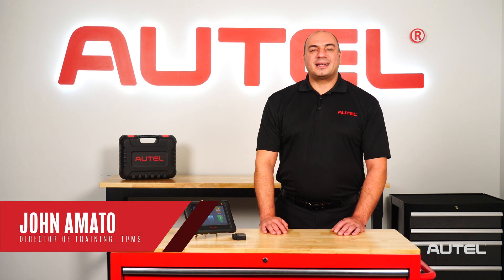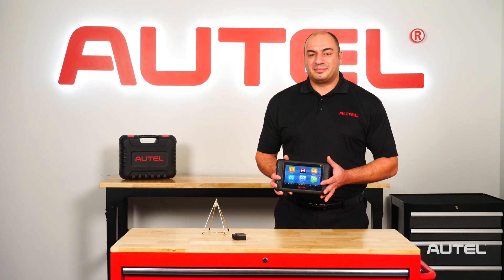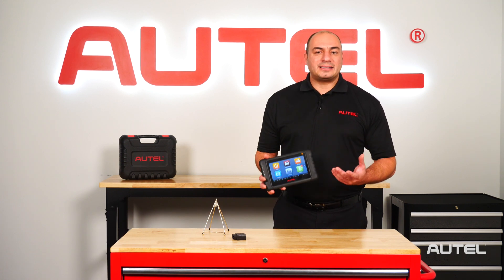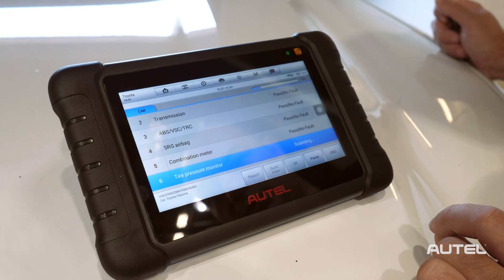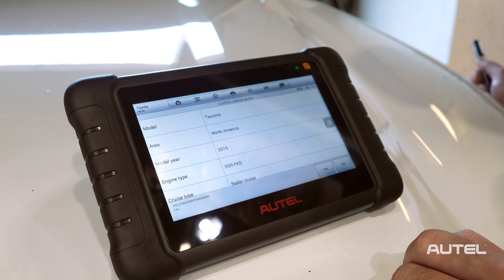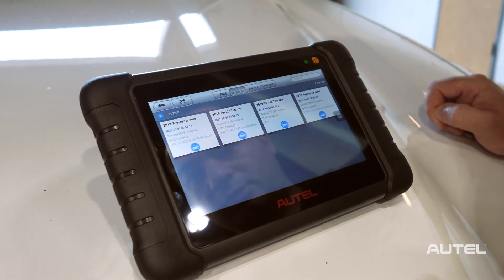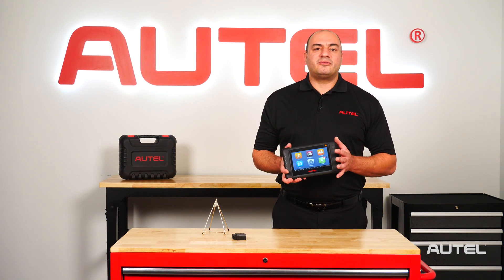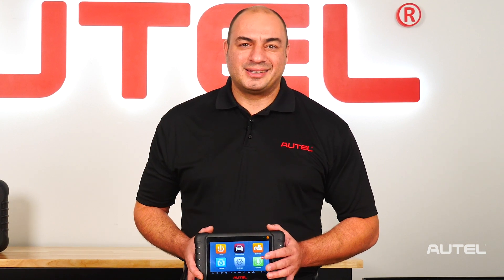Complete Both Basic & Advanced Diagnostics with the Autel TS608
The Autel TS608 is a touchscreen, Android-based tablet that meets the needs of shops handling tires as well as general service and maintenance.

The tool has always included complete TPMS functionality, as well as basic diagnostics and service functions, but it has now been updated to include advanced bidirectional diagnostic capabilities. You can now complete active component tests, service bay tests, and basic coding on the same tool that you know and love.